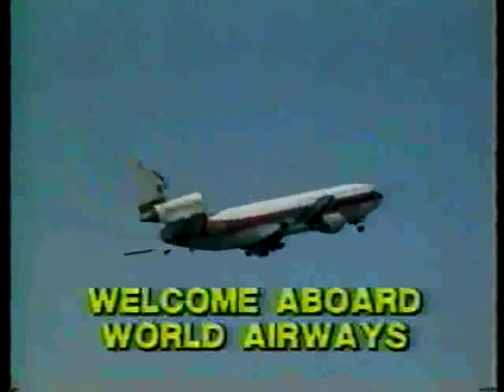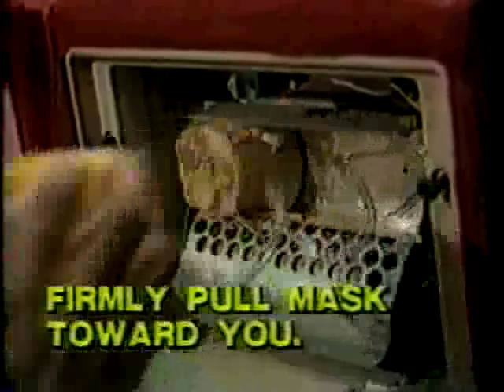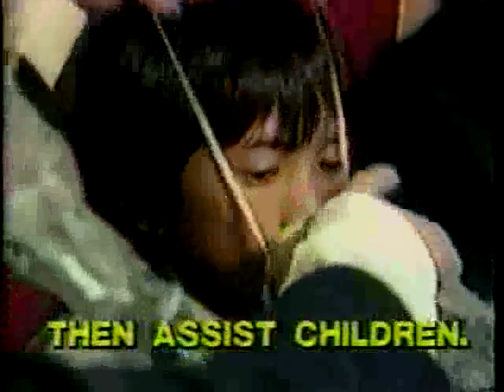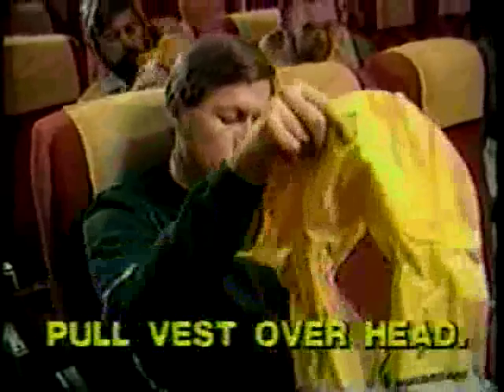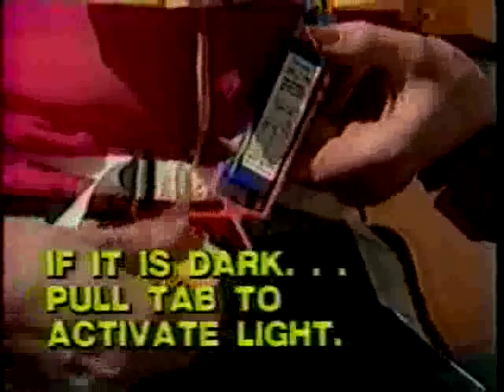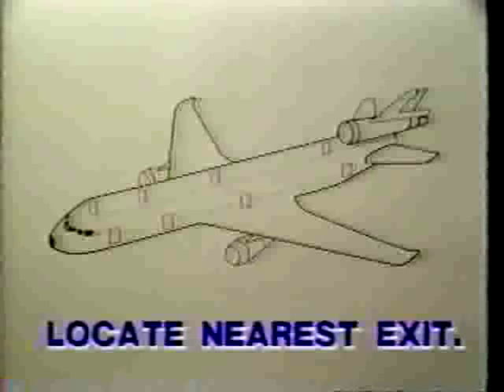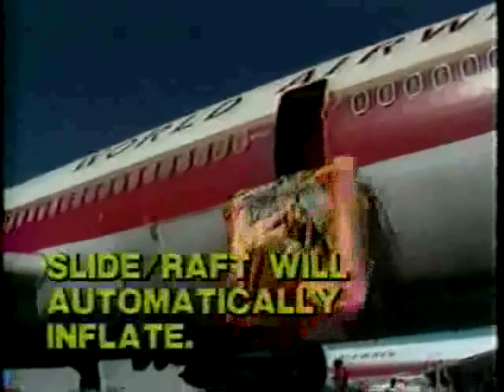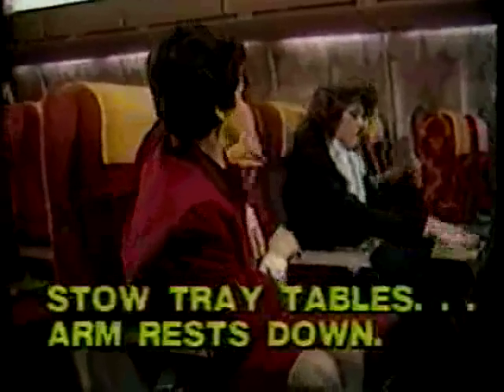World Airways Safety Demo Video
This video was created in June 1985 by dedicated  and professional World Airways employees. This year 2008 is the 60th anniversary for World Airways. Founded in 1948 by Edward J. Daly and continuing to serve the airline industry. God speed World.